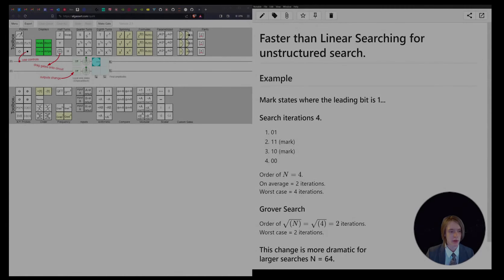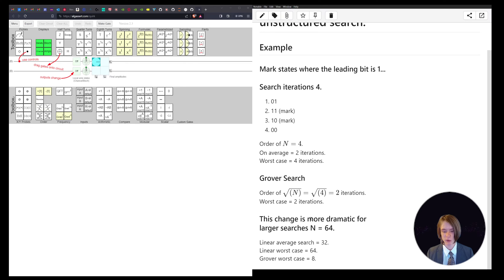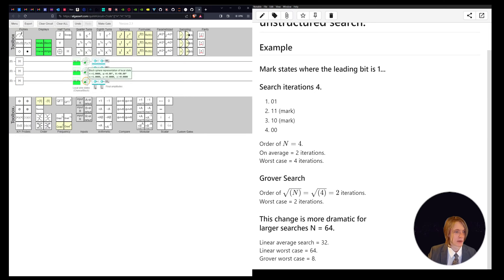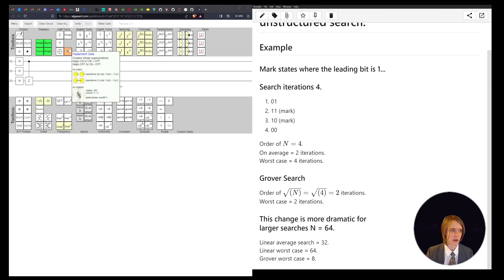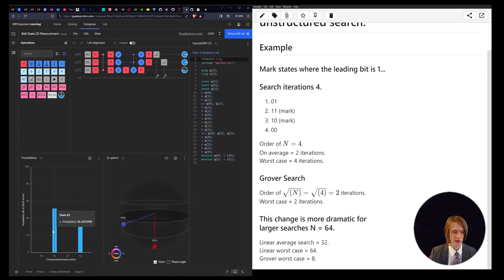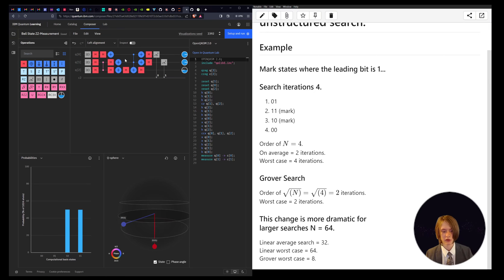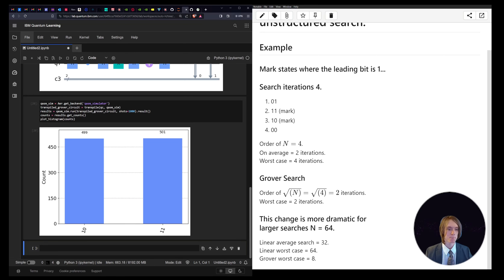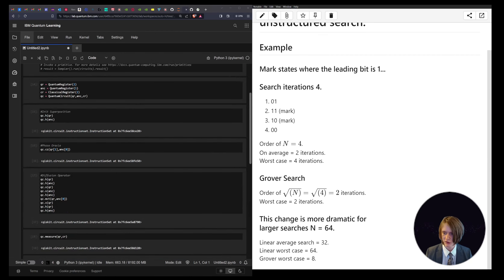Implementing Grover's Algorithm, A Faster Than Linear Search Algorithm For Quantum Computers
In this video, I explain to viewers the basics of Grover's Algorithm a faster than linear search enabled by quantum computers. Then we build a circuit in Quirk and IBM Composer and finally we code an example using Qiskit which we simulate.